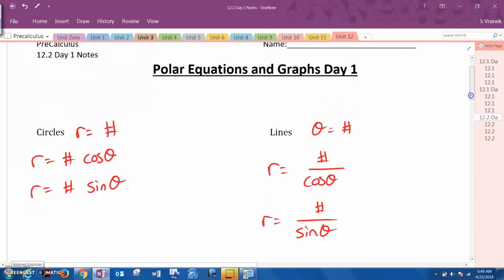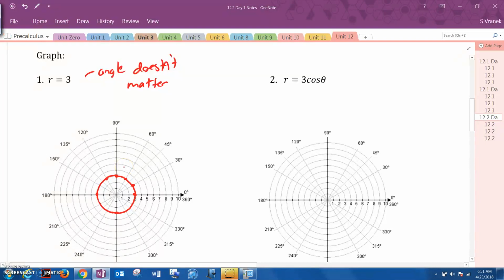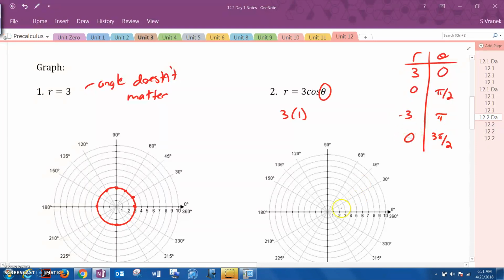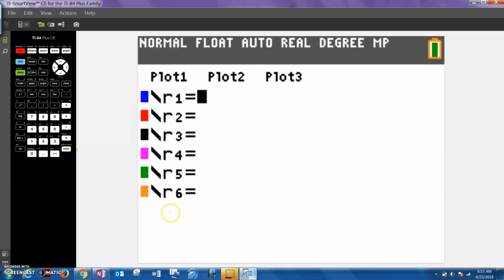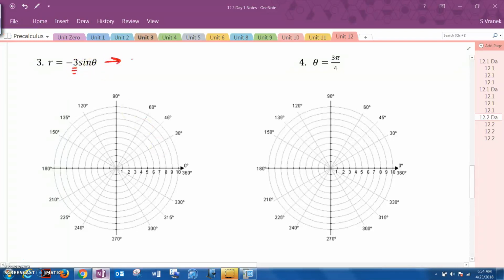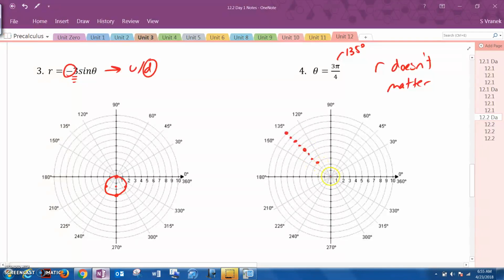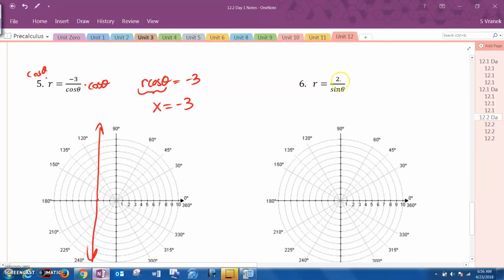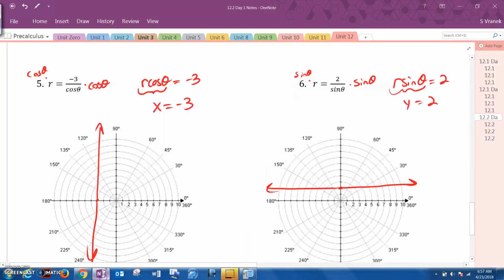12.2 Day 1 Polar Equations and Graphs